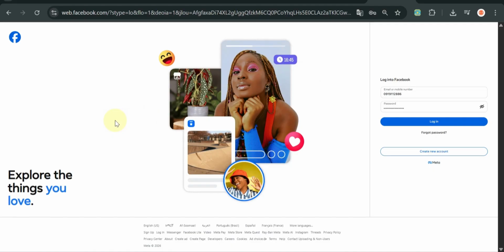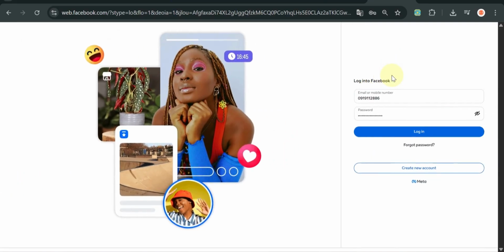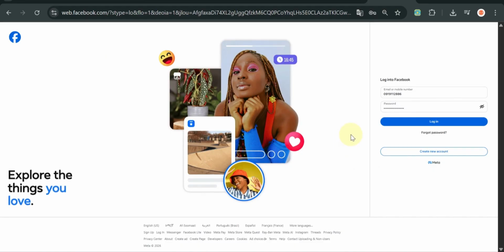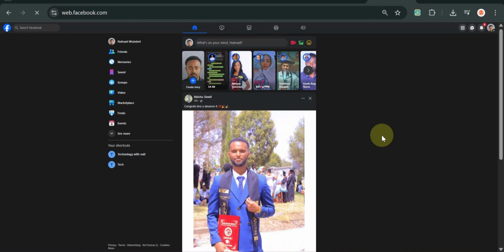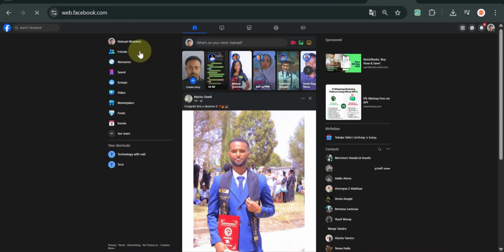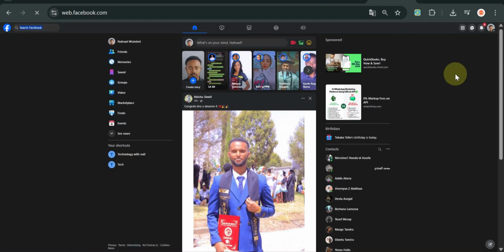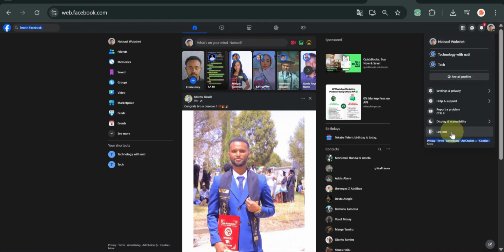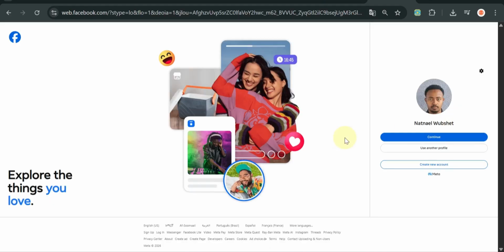How To Sign In To Your Facebook Account On A Desktop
In this video, learn how to sign in to your Facebook account on a desktop quickly and easily. This tutorial is perfect for beginners and anyone who wants a smooth login experience.